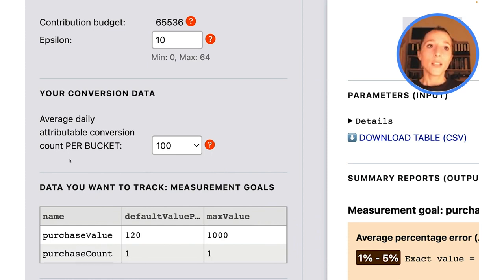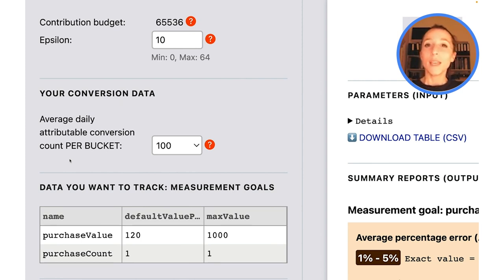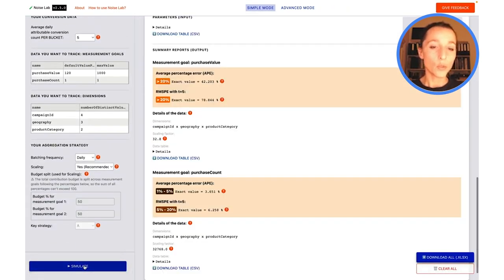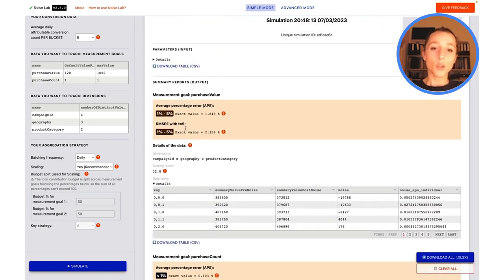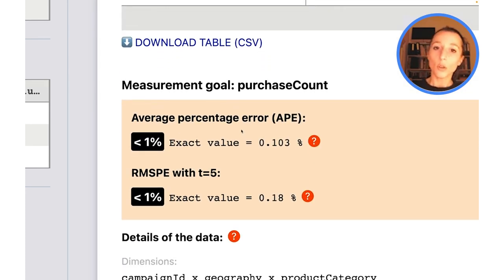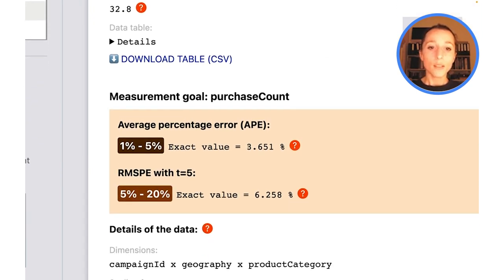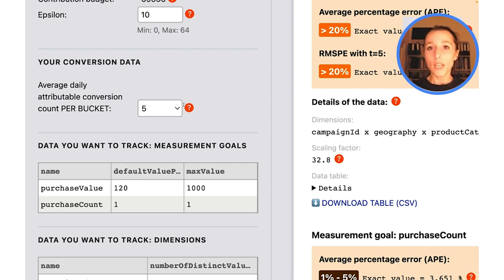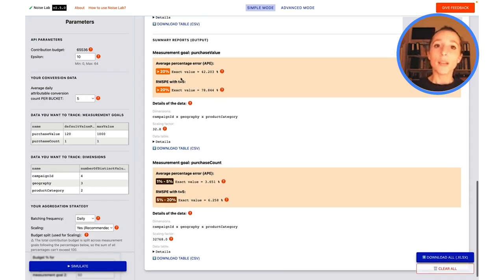Noise Lab: Bucket size